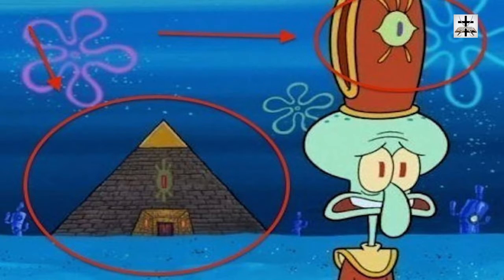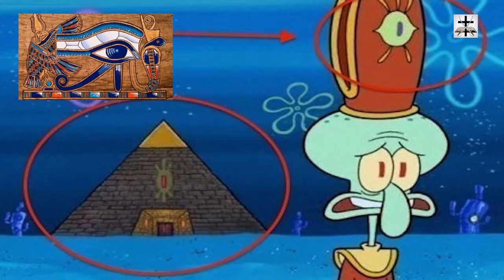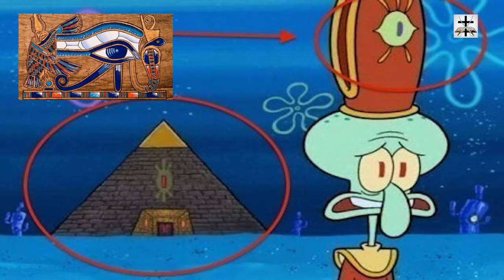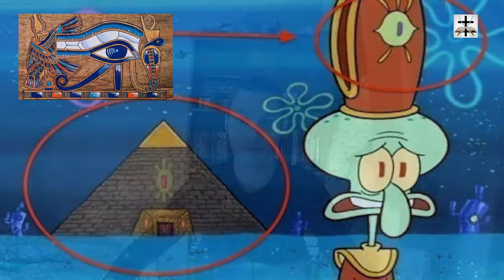Illuminati Subtle Imagery In Kids Cartoons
Exposing Illuminati subtle subliminal imagery in popular kids' cartoons on the HELLivision today.